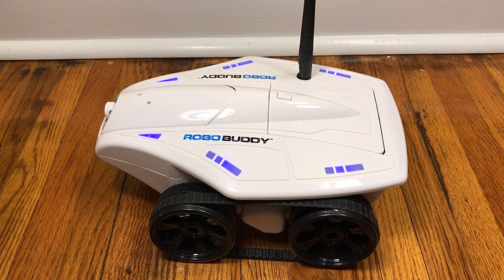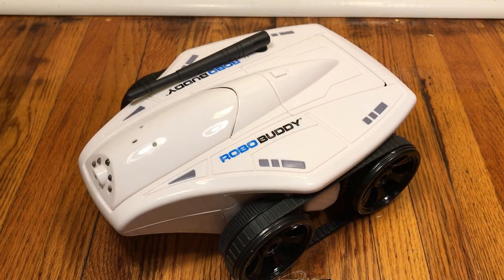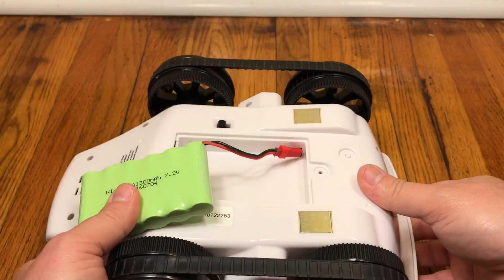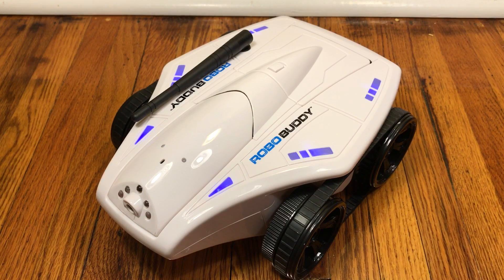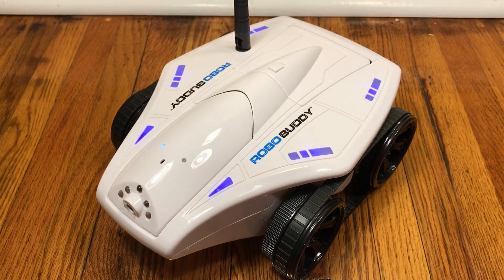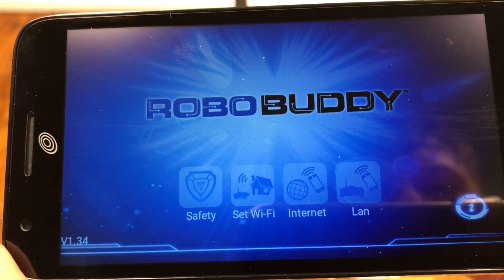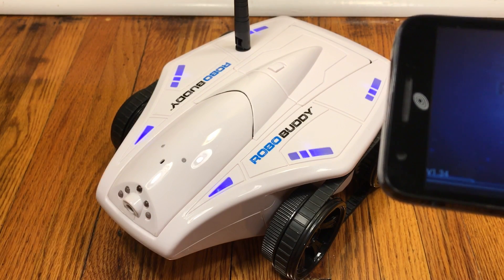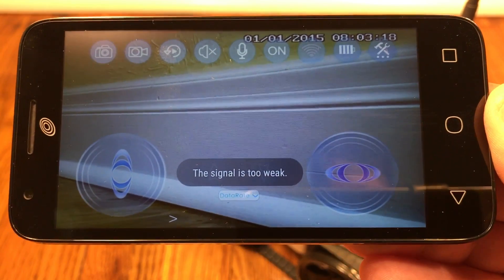Robo Buddy Setup - Tips for successful configuration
Are you tired of hearing "configuration failed" when trying to get your Robo Buddy working?

The Robo Buddy from Swift Stream can be difficult to get successfully configured. The instructions provide an overview of the basic steps required, but fail to account for the audio and visual cues that are important for successful configuration.

Follow the steps and listen for the audio prompts and LED patterns discussed in this video and you should complete a successful setup of your Robo Buddy home security robot.